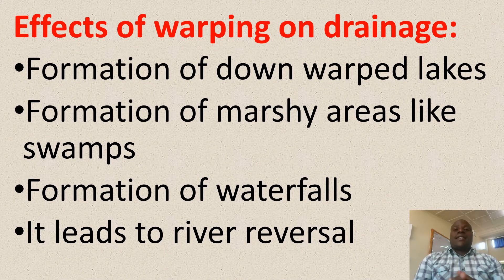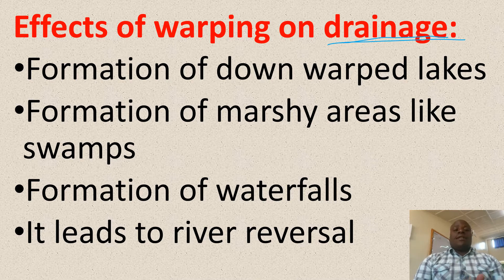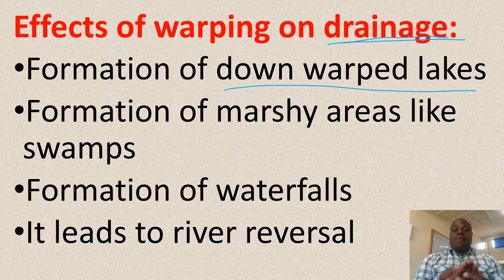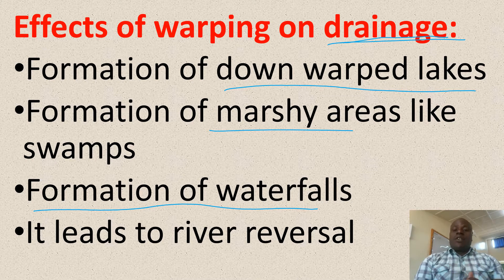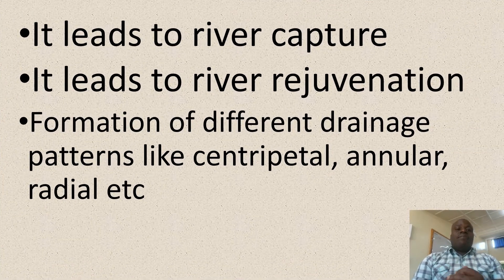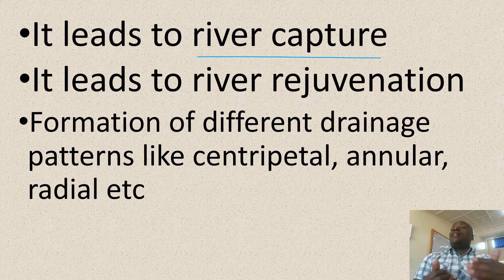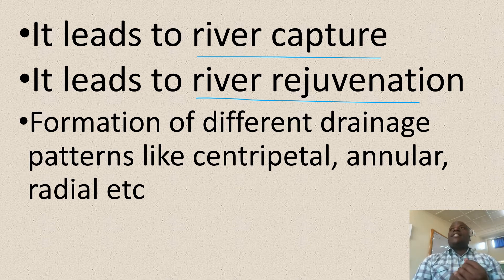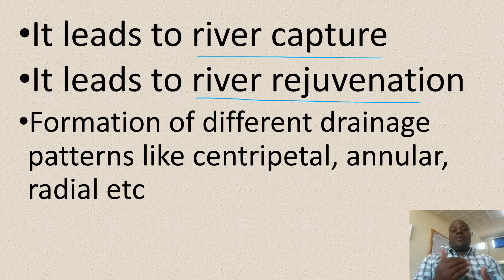EFFECTS OF WARPING ON DRAINAGE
This video explains the influence of Warping on Drainage